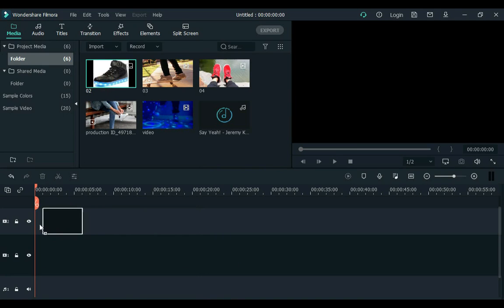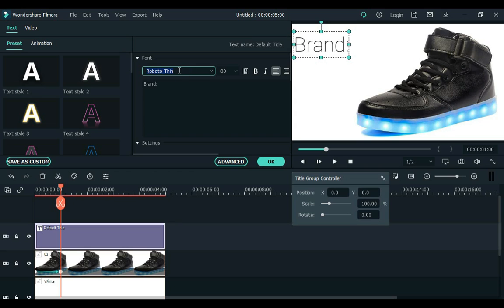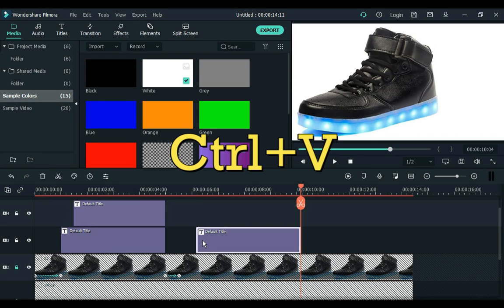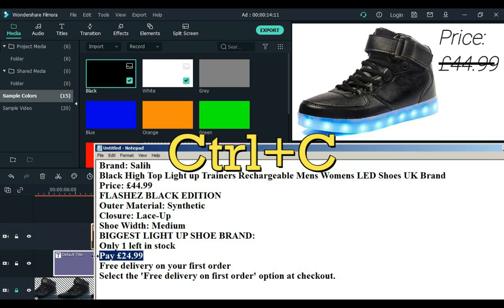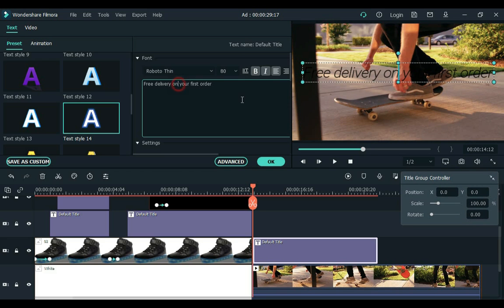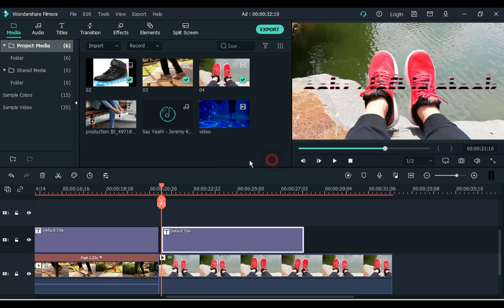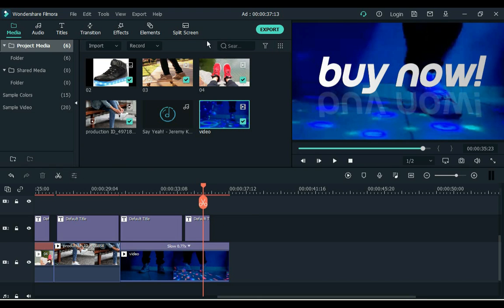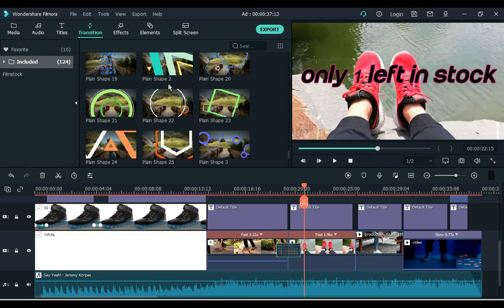How to Make Product Advertising Promo in Filmora X | Product/Company Ad Video in Filmora X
If you really want to promote a company or any brand of product, you will need to create an advertising video. And to make that video, today we will teach you how to make an advertising video in Filmora X. Checkout!

See Also:
How to Increase and Decrease Font Size in Filmora | Filmora Increase Text & Font Size More than 500

Filmora Tutorial: iPhone Text Bubble Effects | How to Create iPhone Text Message Effect in Filmora X

How to Fly and Land like Superman in Filmora X | Superman Takeoff and Landing Tutorial in Filmora X

How to Make A Professional Video Intro in Filmora X | Filmora X Best Motion Graphics Intro Animation

How to Change Face and Head in a Video using Filmora X | Face and Head Replacement in Filmora X